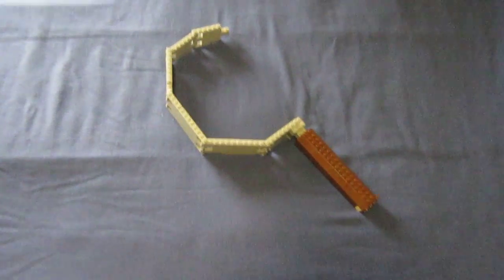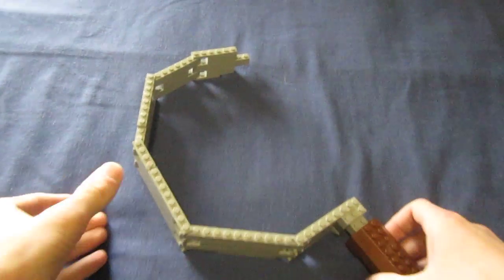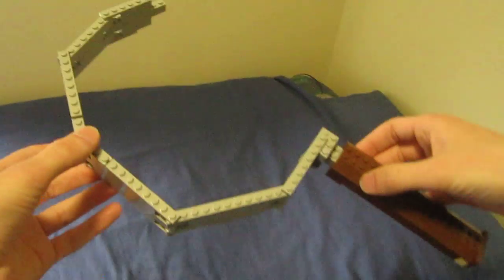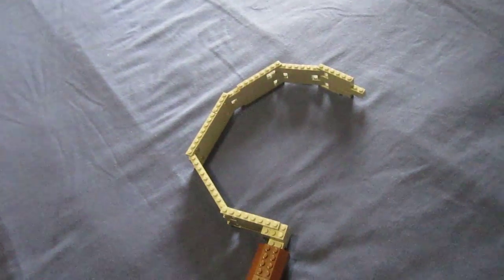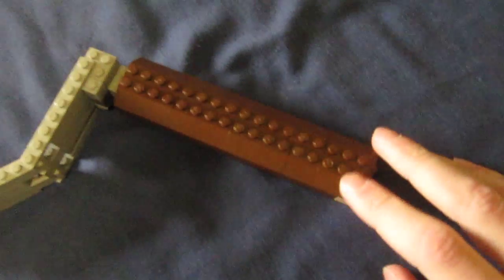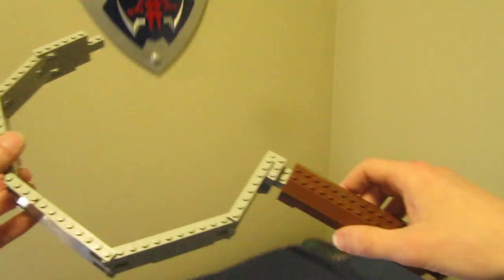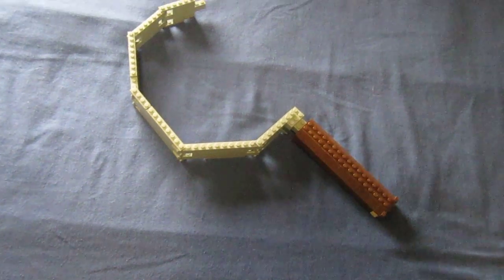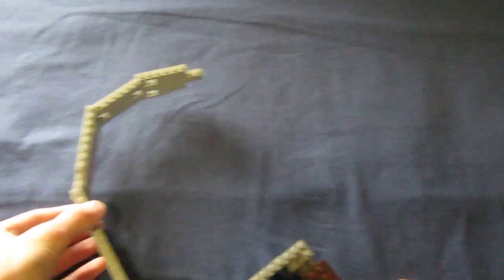LEGO Sickle - Black Ops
We bring Call of Duty's sickle to life with LEGO bricks! Featured in the zombies mode of Call of Duty: Black Ops, a deadly tool melee weapon, dealing massive amounts of damage at close range, here is the blade's blocky real life replica!